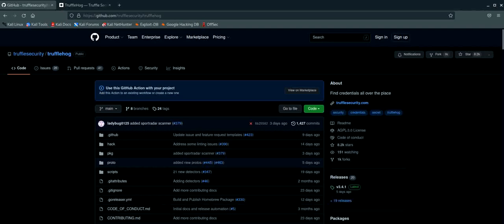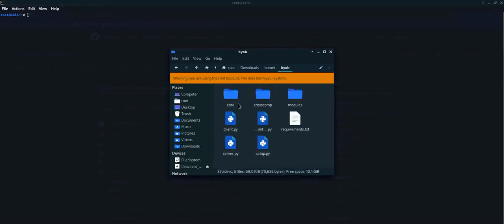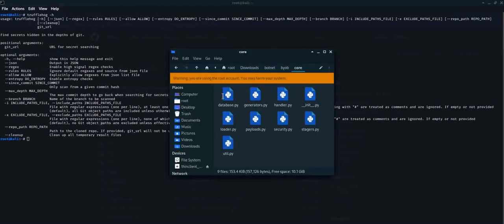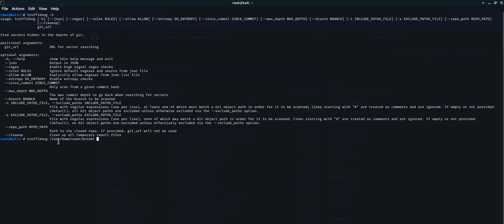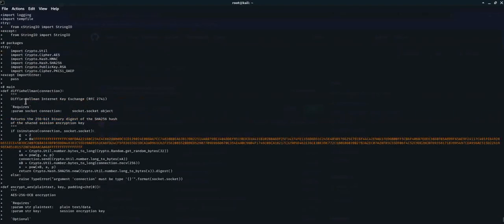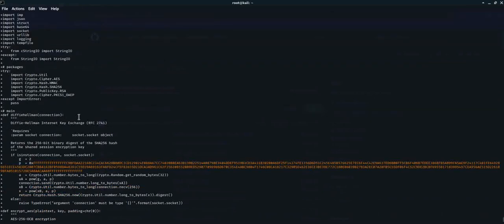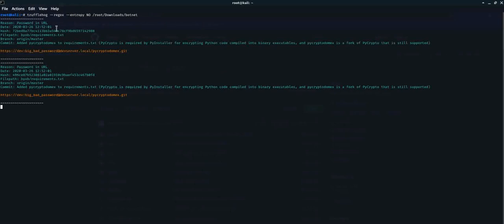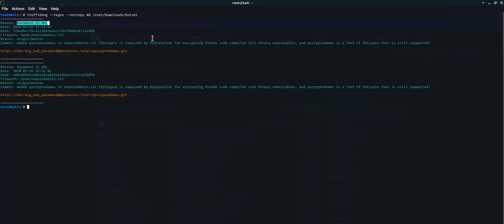Searching for Secret Data in Git Repo's using TruffleHog!!!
In this video, we go through Entropy and Regex search options in TruffleHog to search for secret data in Git Repositories.